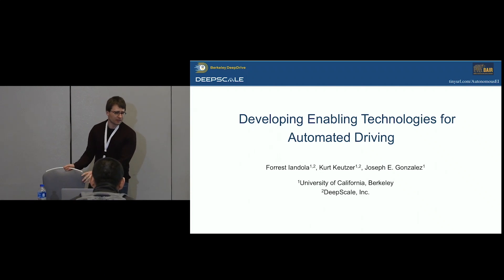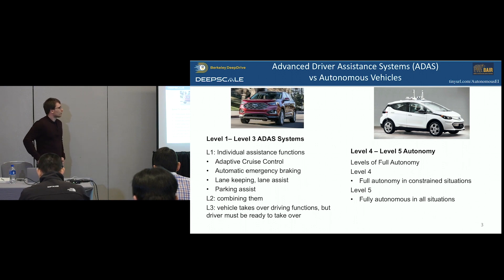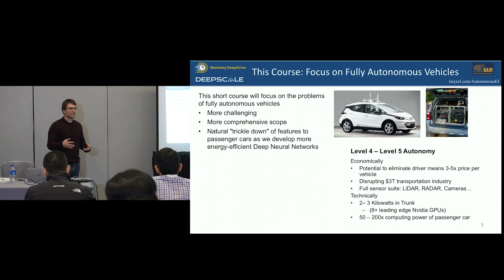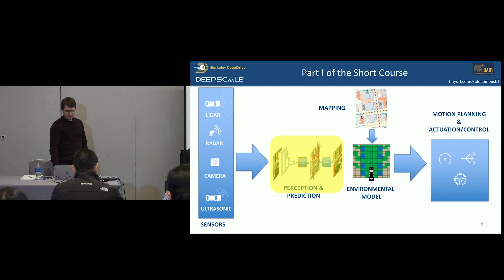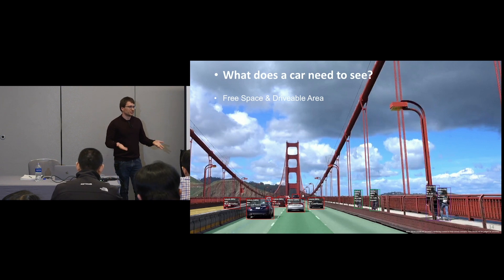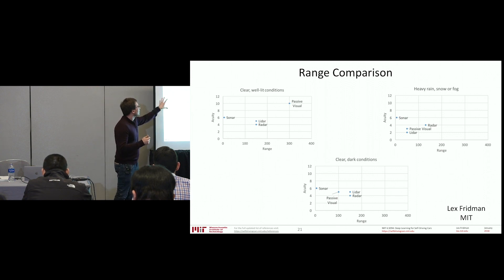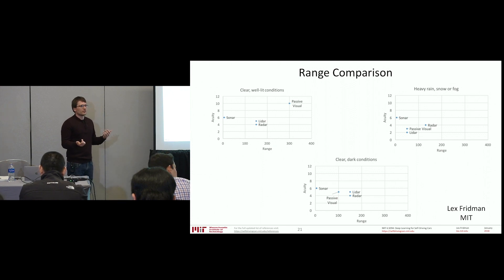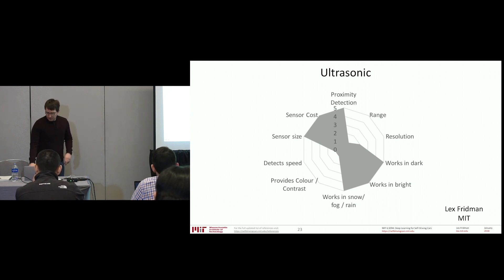Developing Enabling Technologies for Automated Driving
Presentation by Forrest Iandola (DeepScale CEO), Kurt Keutzer (DeepScale Chief Strategy Officer & UC Berkeley Professor), Joseph E. Gonzalez (UC Berkeley Professor). This was presented as an Invited Tutorial at the International Symposium on Electronic Imaging, 2019.